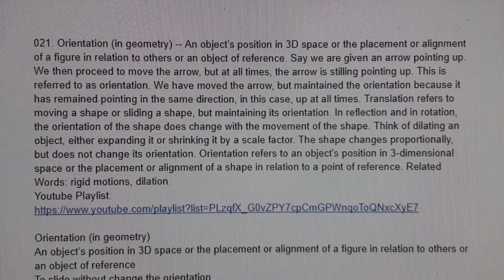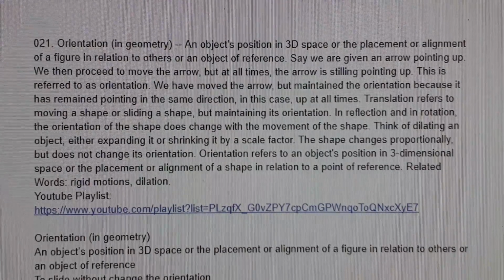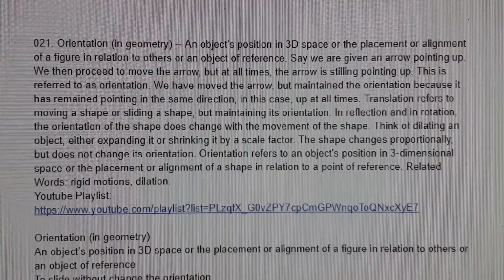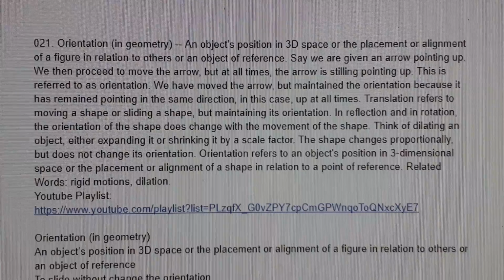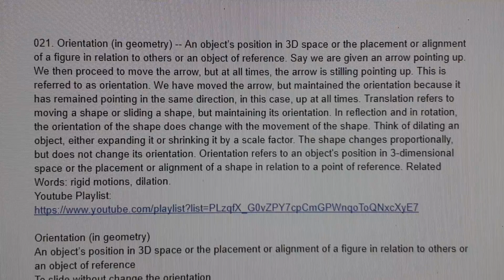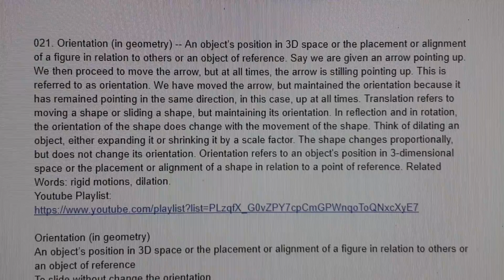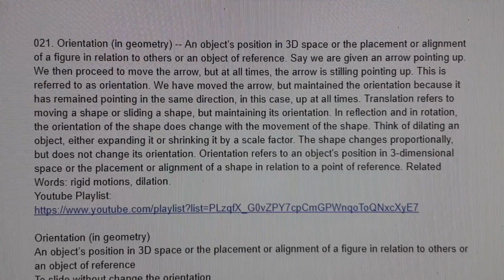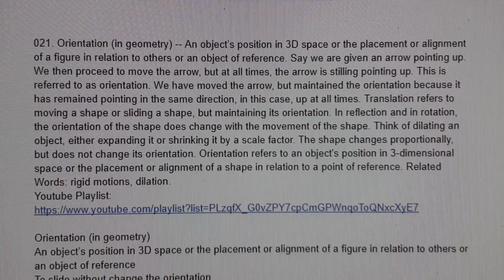CreatorMath.com Geometry Vocabulary 021. Orientation (in geometry) -- An object’s position in 3D spa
021. Orientation (in geometry) -- An object’s position in 3D space or the placement or alignment of a figure in relation to others or an object of reference. Say we are given an arrow pointing up. We then proceed to move the arrow, but at all times, the arrow is stilling pointing up. This is referred to as orientation. We have moved the arrow, but maintained the orientation because it has remained pointing in the same direction, in this case, up at all times. Translation refers to moving a shape or sliding a shape, but maintaining its orientation. In reflection and in rotation, the orientation of the shape does change with the movement of the shape. Think of dilating an object, either expanding it or shrinking it by a scale factor. The shape changes proportionally, but does not change its orientation. Orientation refers to an object's position in 3-dimensional space or the placement or alignment of a shape in relation to a point of reference. Related Words: rigid motions, dilation.

Orientation (in geometry)
An object’s position in 3D space or the placement or alignment of a figure in relation to others or an object of reference
To slide without change the orientation
To turn (like a clock hand) about a point
To flip (across a line)

Good luck!